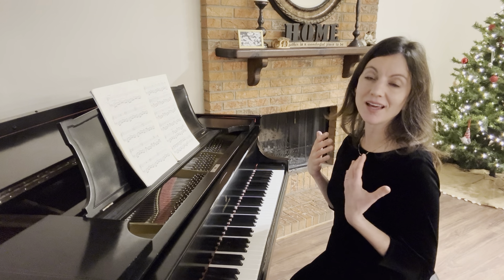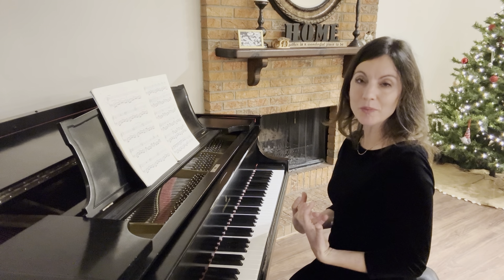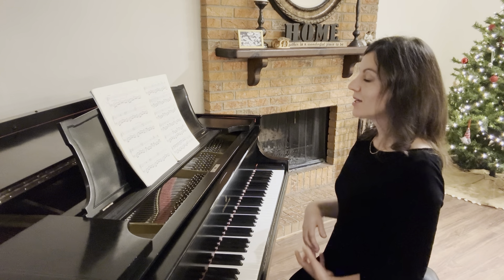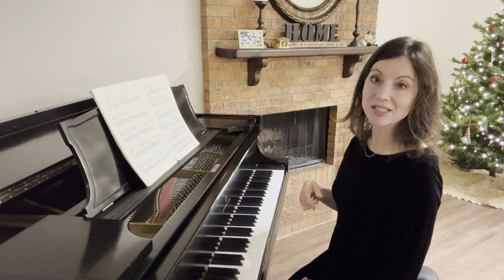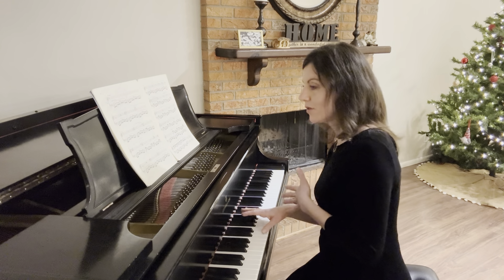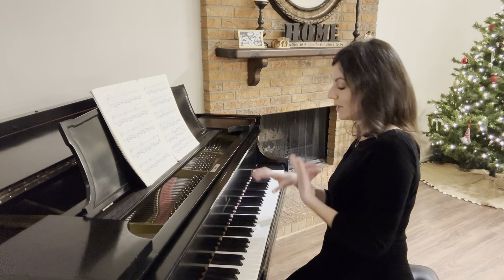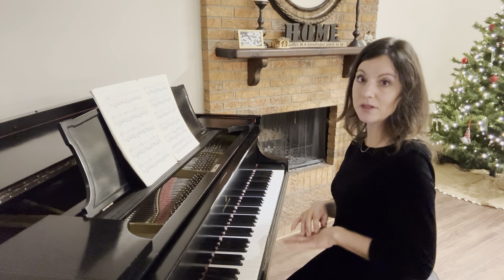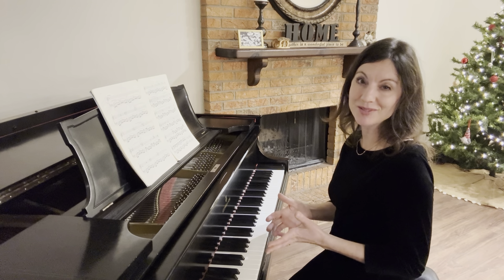How to Play a Beautiful Melody with Weight - Ruth Hopkins, Piano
Here's more about the Russian School of Piano Technique and playing with the weight of your body for a beautiful sound.  No matter if you're a beginner, intermediate or and advanced pianist, you can play beautifully!
Blessing!
Ruth